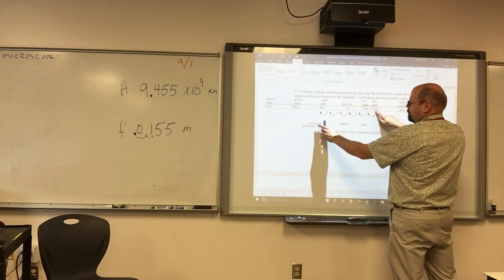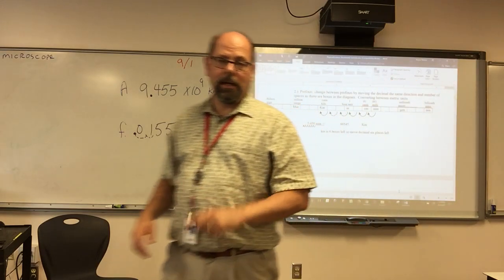9 Converting Metric Units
Converting units from one prefix to another.  Using a shortcut diagram.